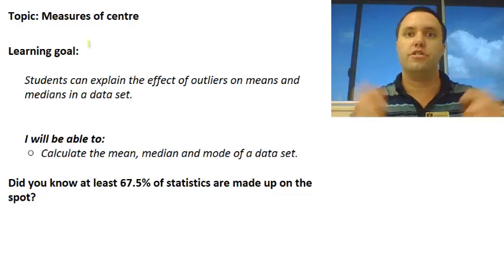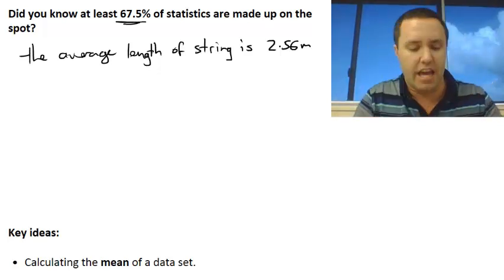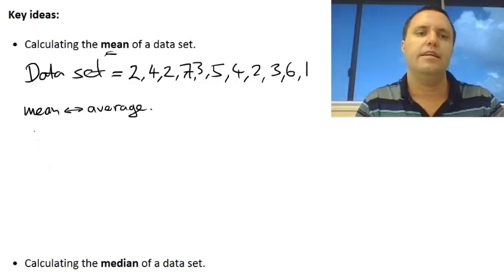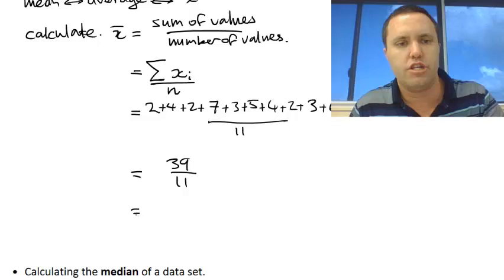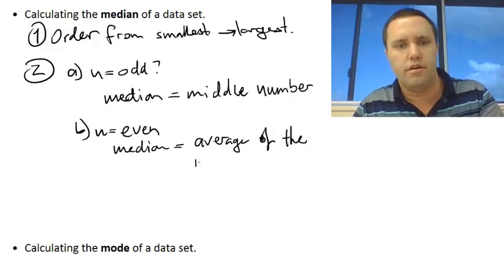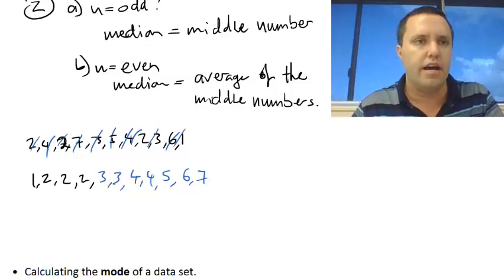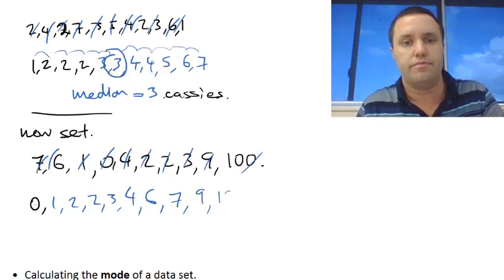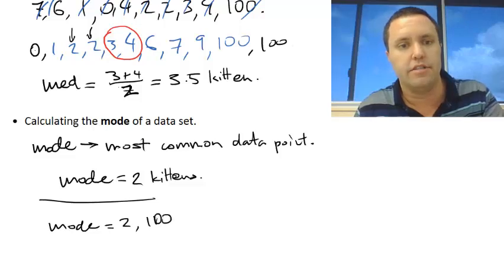8JMA 2016: Measures of centre